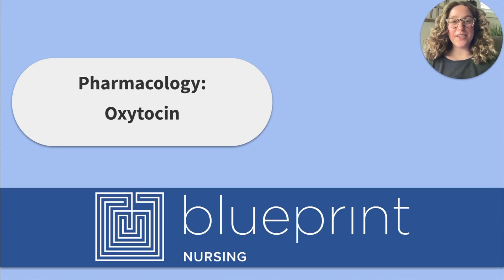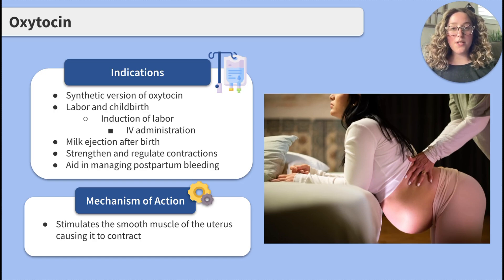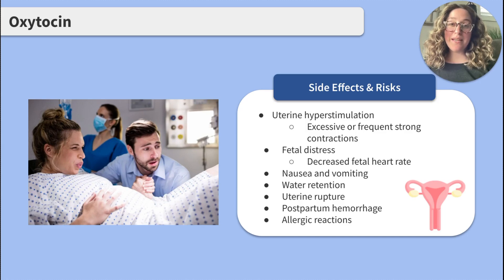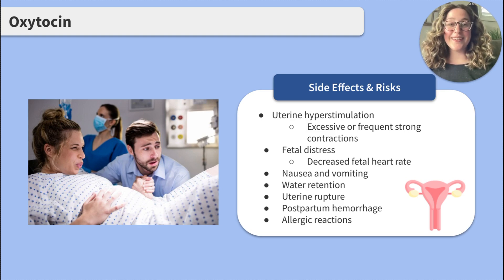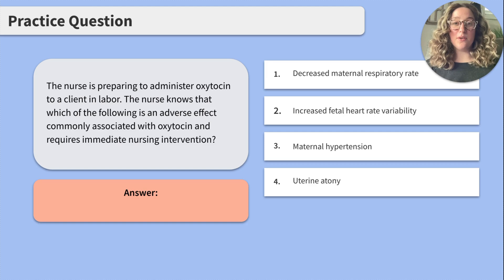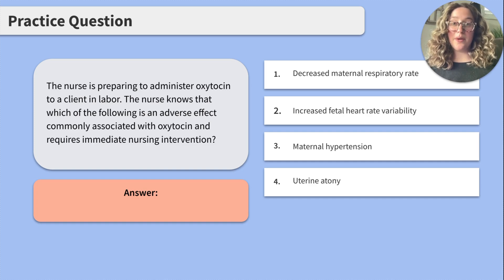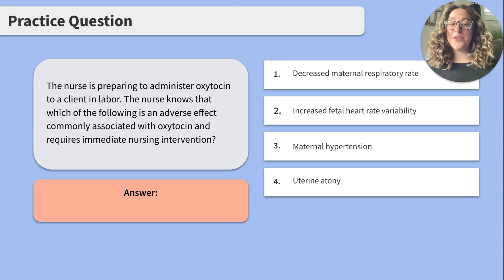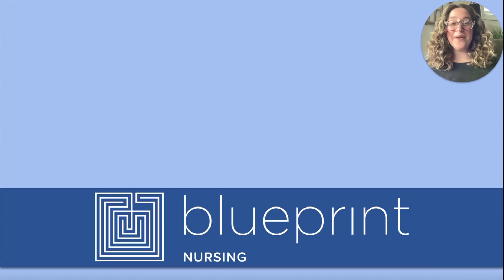NCLEX Prep: Oxytocin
Today’s lesson covers the review of Oxytocin. From NCLEX exam prep to test taking strategies to understanding the role of a registered nurse, Sarah Michelle and the Blueprint Nursing team of experts are regularly posting free video content to help you in your journey to become an RN.

We’ll also conclude our video with an NCLEX mock exam question on the subject of oxytocin so be sure to watch till the end to test your knowledge.

Table of Contents:
00:00: Introduction
00:20: Indications & Mechanism of Action
01:07: Side Effects & Risks
02:13: Practice Question